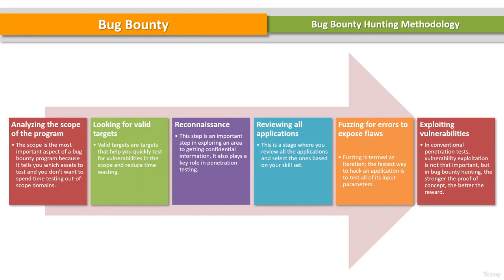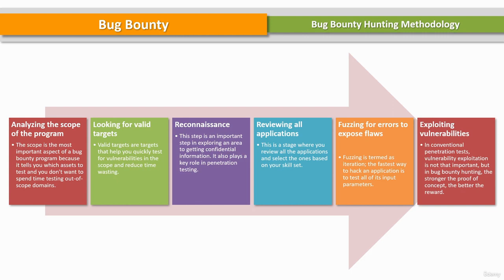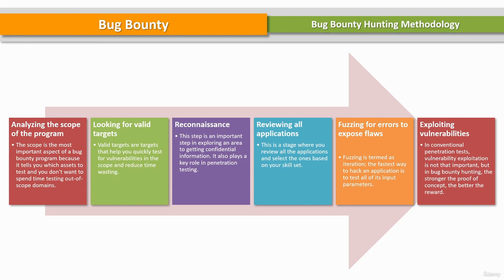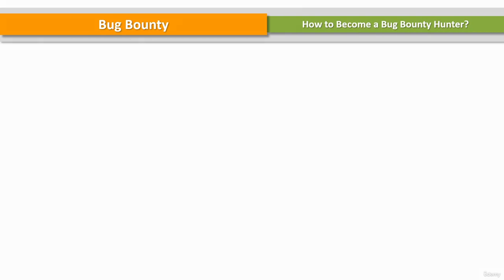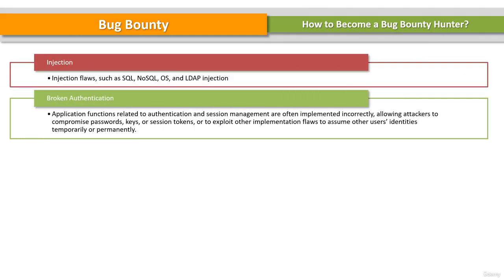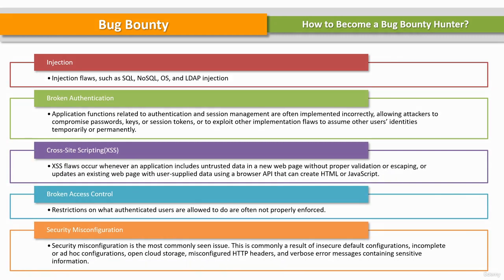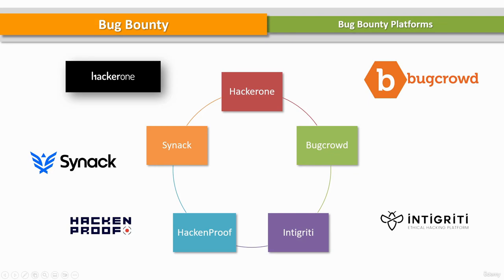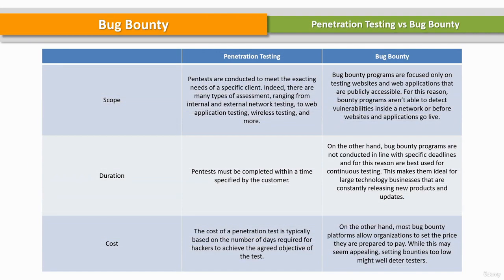03 - 001 - Bug Bounty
03 - 001 - Bug Bounty